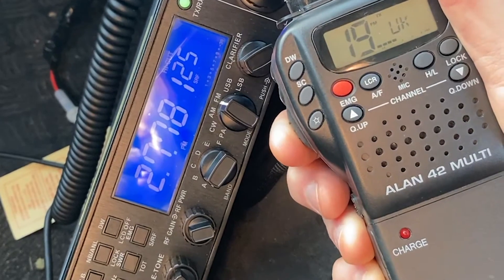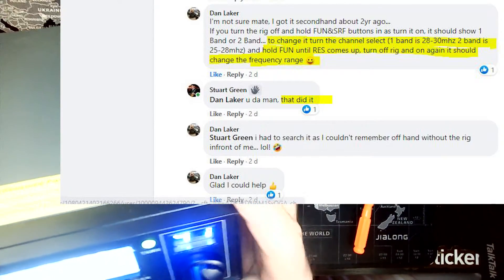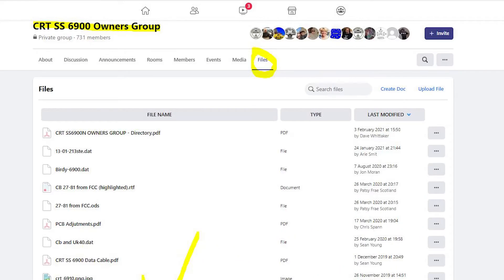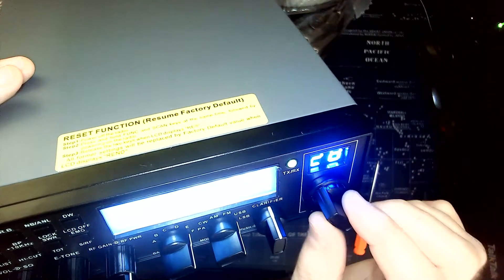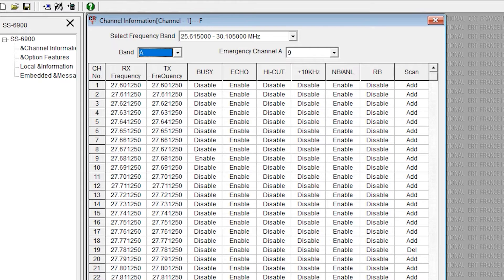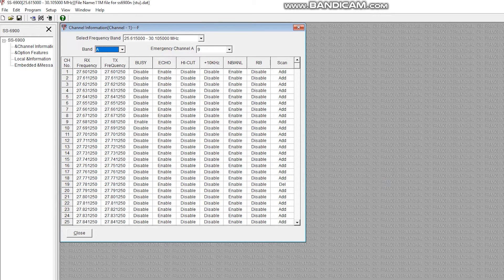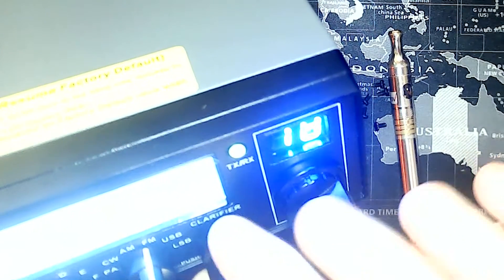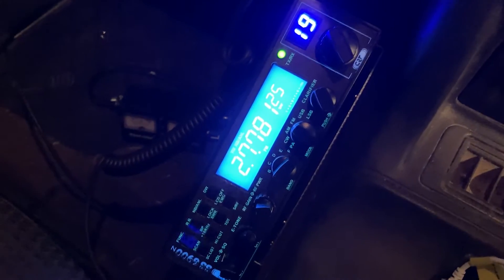Programming the SS6900N for UK CB & Free band frequencies and testing